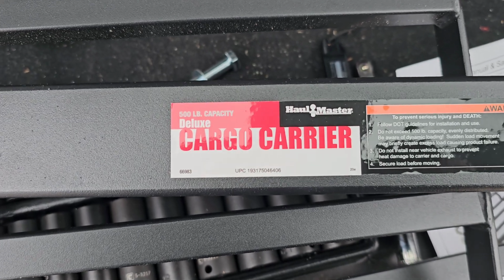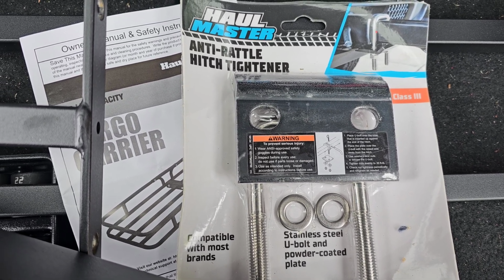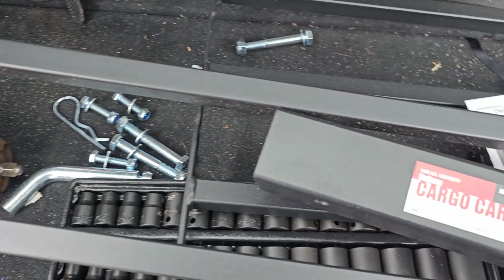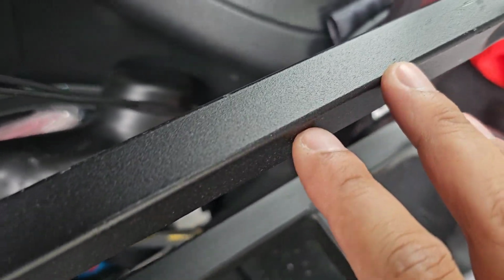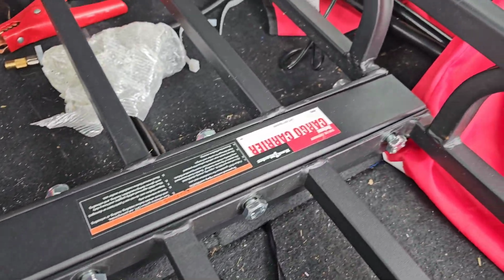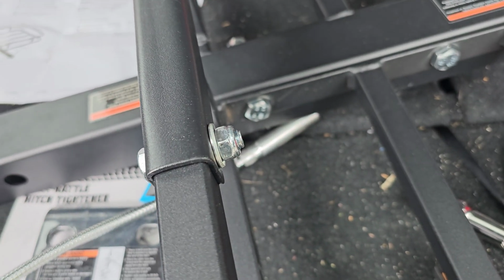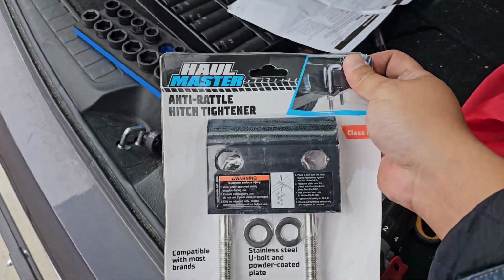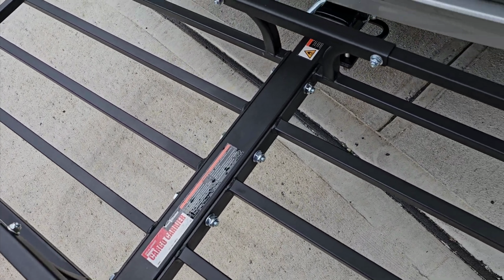HARBOR FREIGHT/WEIZE HITCH CARGO RACK BASKET CARRIER 500LBS UNBOXING & INSTALL.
Today we check out the Harbor Freight/Weize Hitch Cargo Carrier. We will unbox and review the initial quality and build of the carrier as well as assembly and installation.